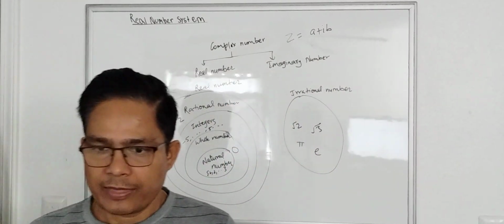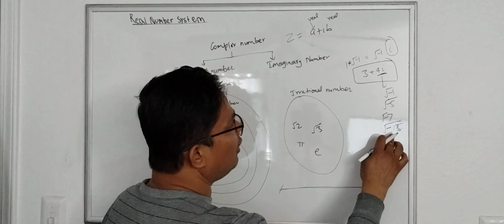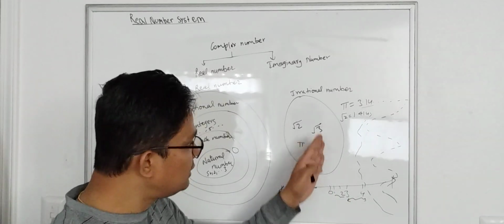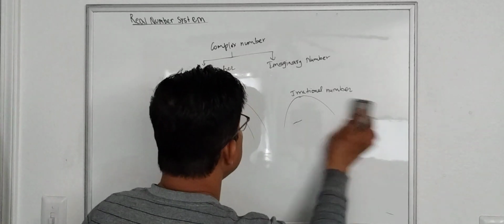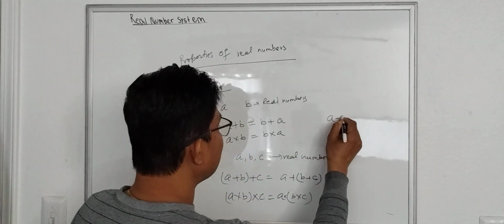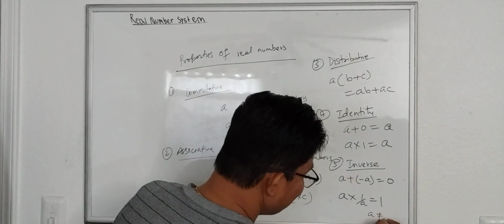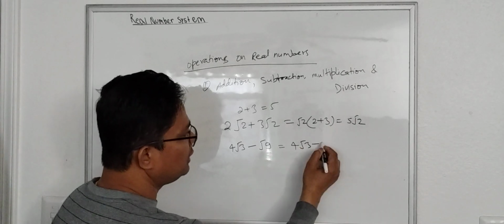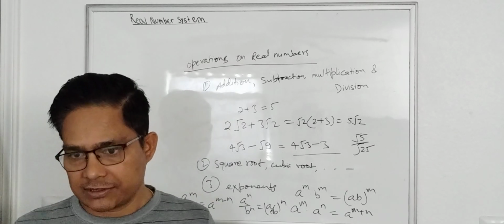Introduction to real numbers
This video explains the real number system, its properties, and all the operations that can be applied to the real numbers. The value of e is 2.718..., but at time 24:47, I mistakenly said e=2.73.